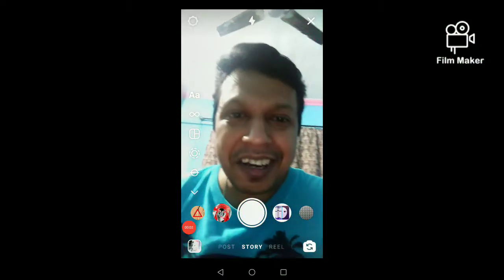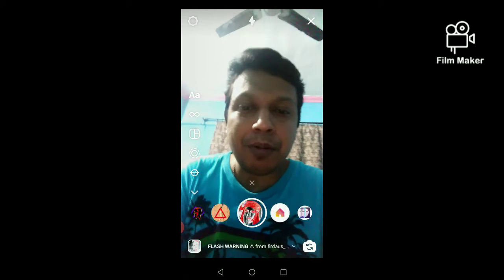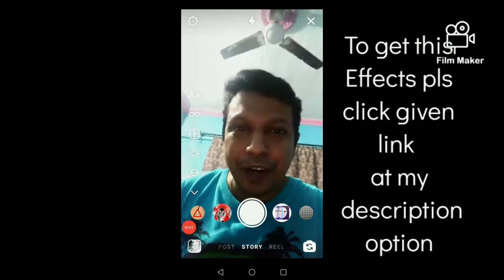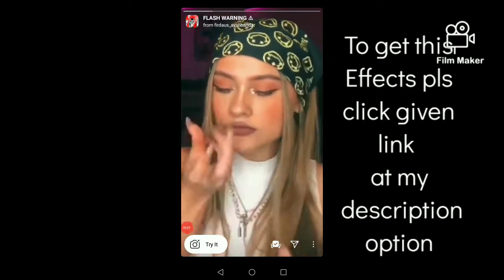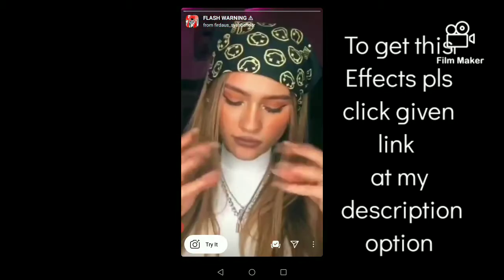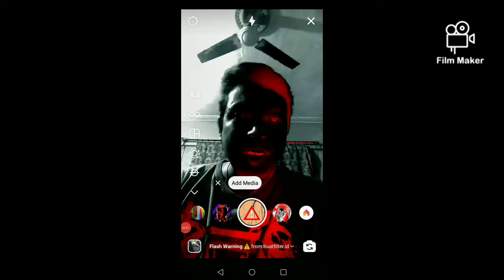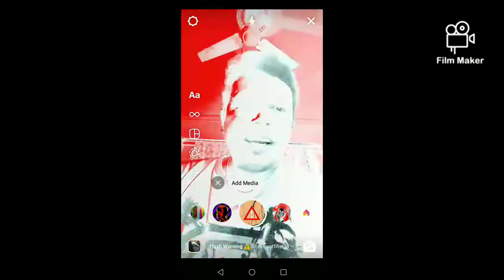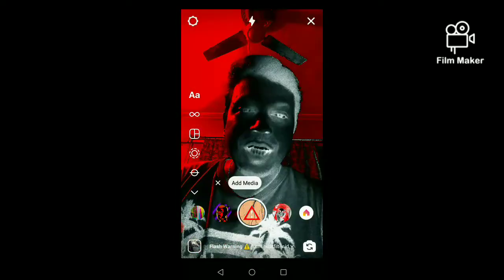HOW TO GET FLASH WARNING FILTER ON INSTAGRAM | FLASH WARNING TREND FILTER ON INSTAGRAM